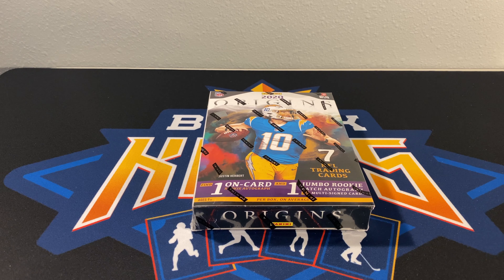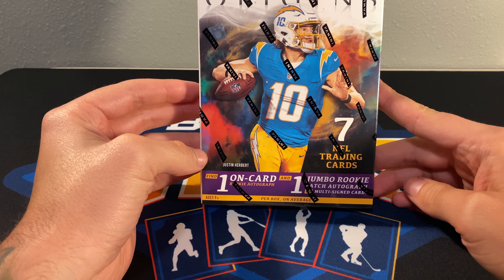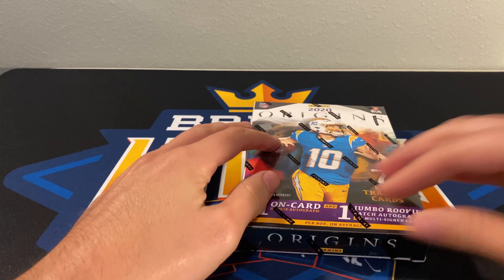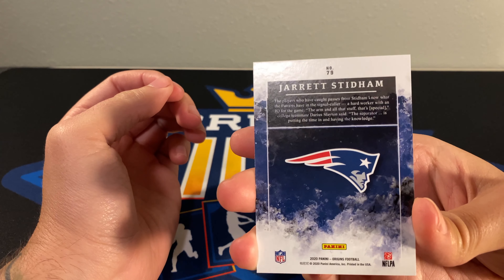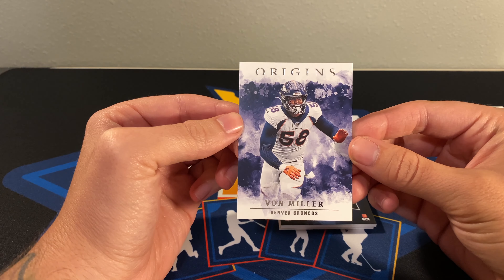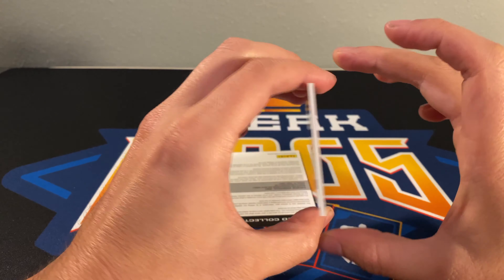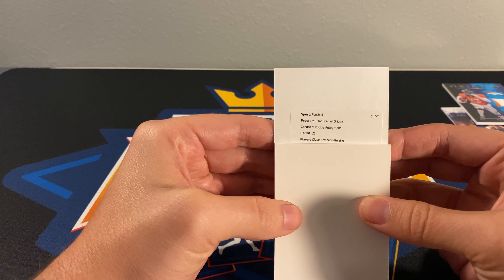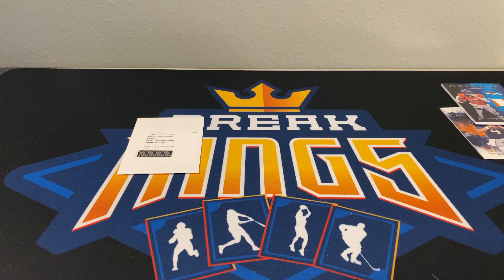2020 Origins Football Box Break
Ripping a $300 hobby box of 2020 Panini Origins